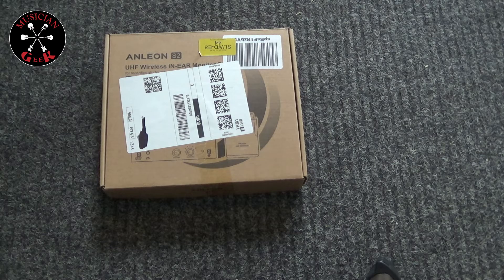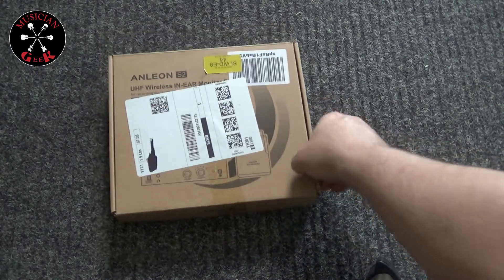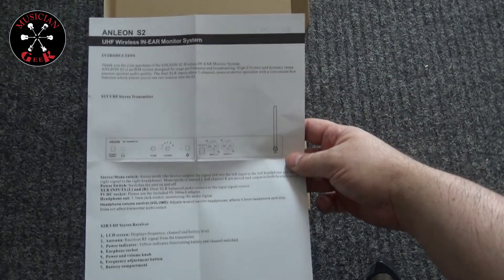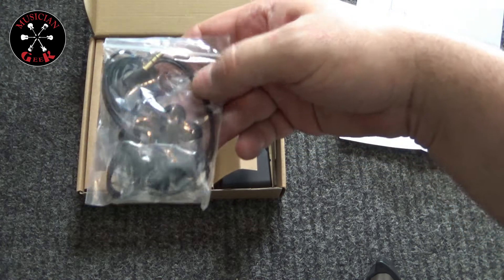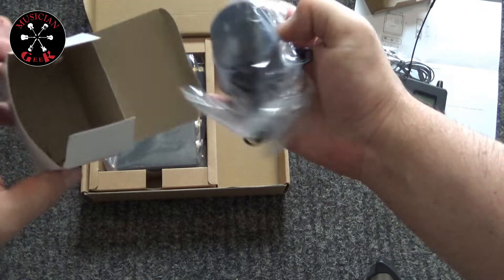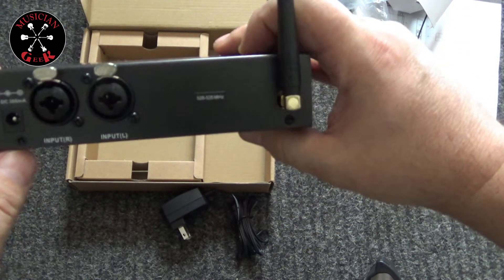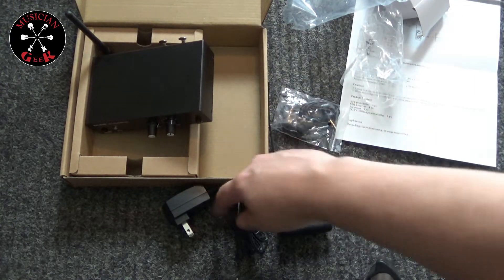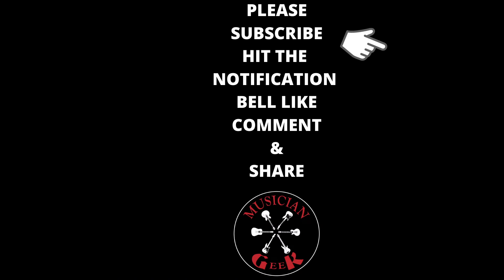ANLEON S2 in Ear Wireless Monitor System Unboxing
ANLEON S2 in Ear Wireless Monitor System

Your support means everything. Here are a few other ways you can help support me/the channel that don't cost you anything at all listed below.

Check out all of the platforms that I do Live Looping MultiStream's on.
The Livestream schedule is always changing. Check for the schedule.

Checkout my Website for all social network links, Upcoming Livestream schedule, & original music.

Become a Channel Member for only a Dollar a month. This membership will give you advanced viewing on the videos for a month before they are released. Come the 1st of the month. You will have access to ALL videos scheduled for the entire month.